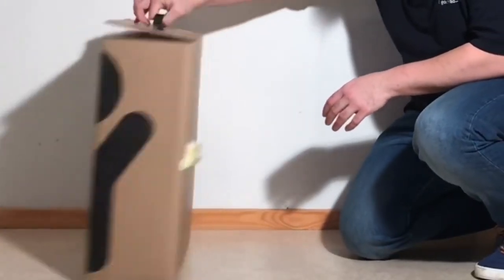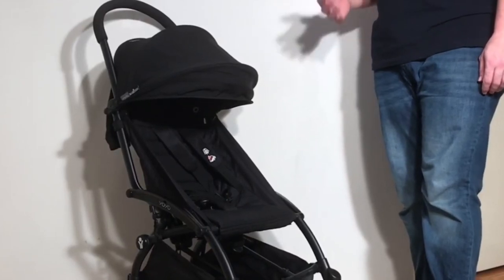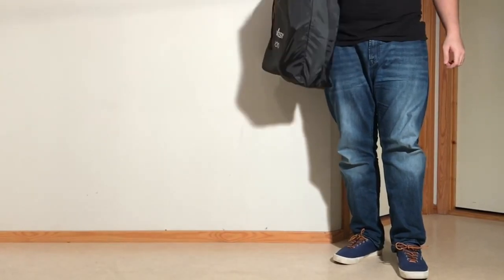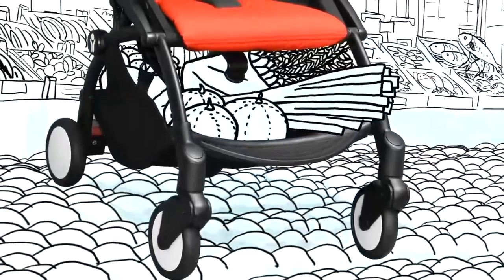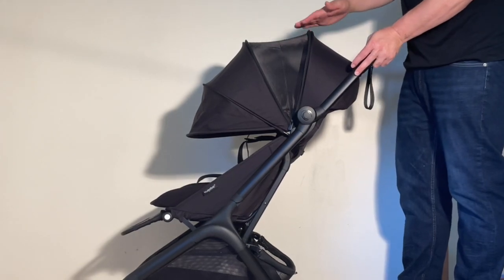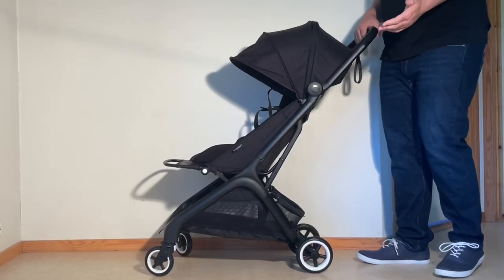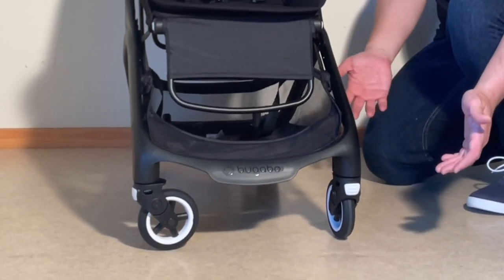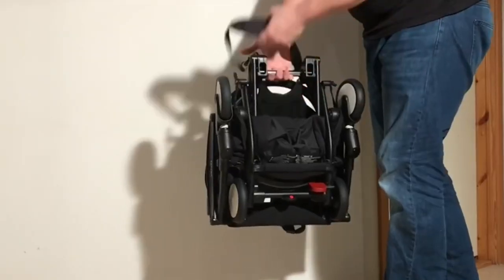Bugaboo Butterfly VS Babyzen Yoyo 2: Mechanics, Comfort, Use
In this video we compare the Babyzen Yoyo 2 to the Bugaboo Butterfly, discussing these strollers in relation to comfort, functionality, engineering, longevity, and best use.